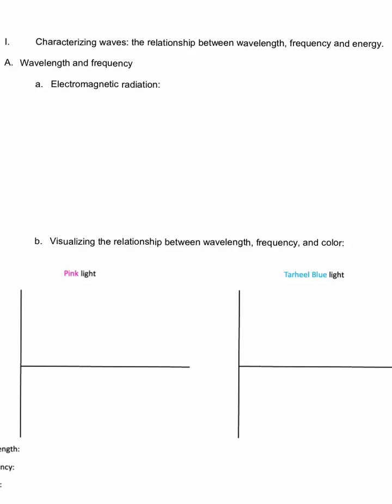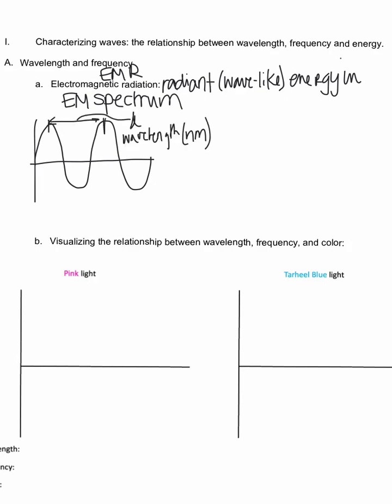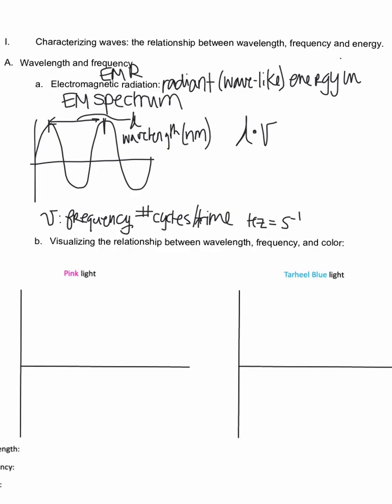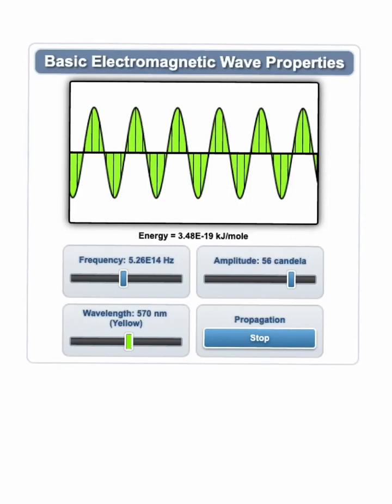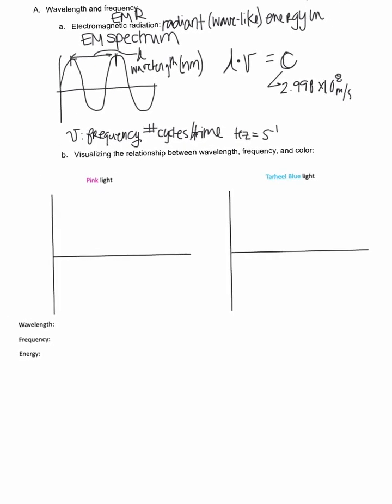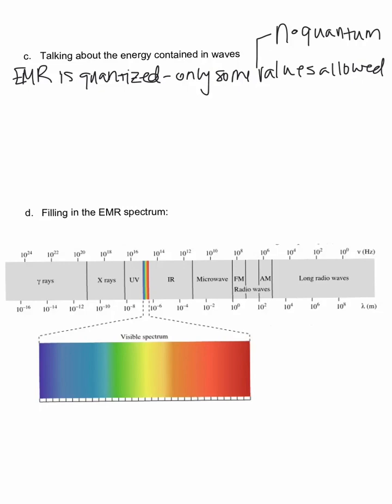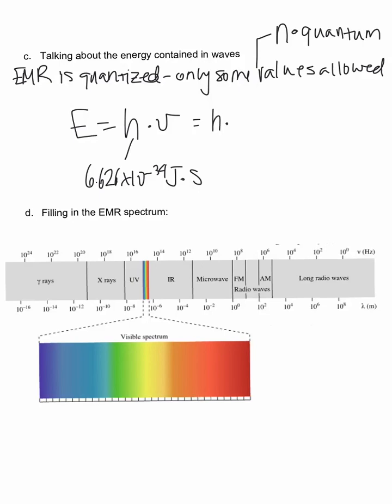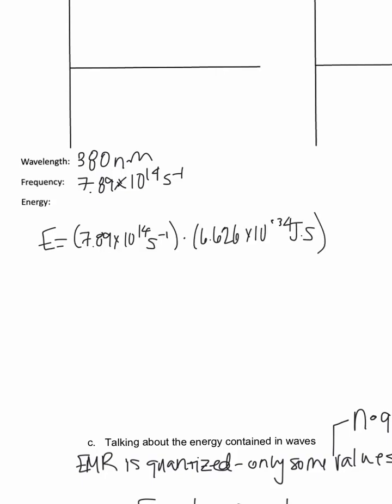Let’s do the wave!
All about waves and light!